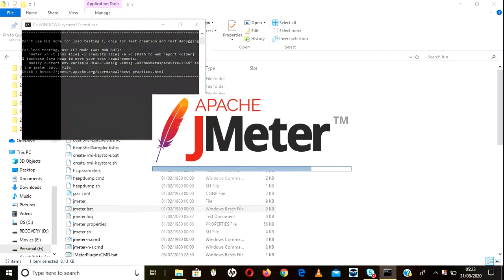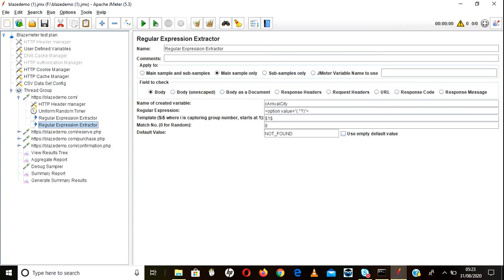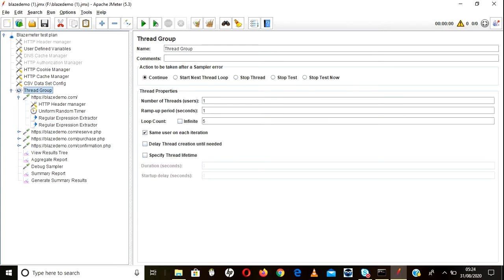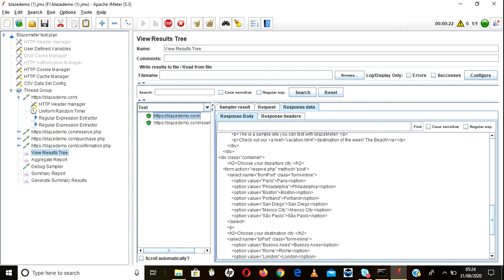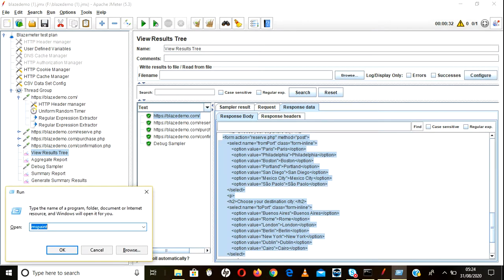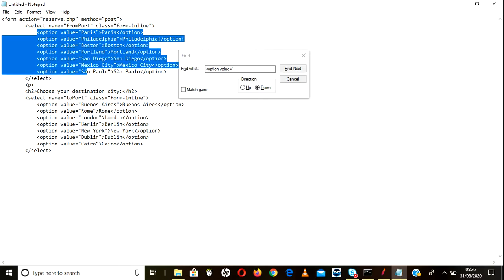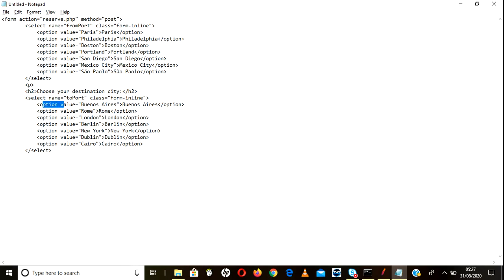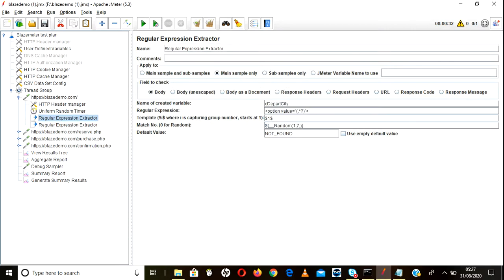Jmeter Correlation 2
explained about how to capture random and all values using regular expression extractor